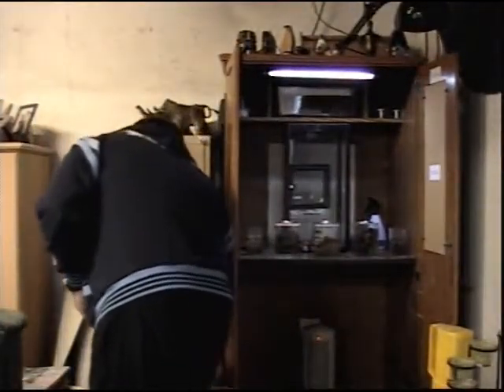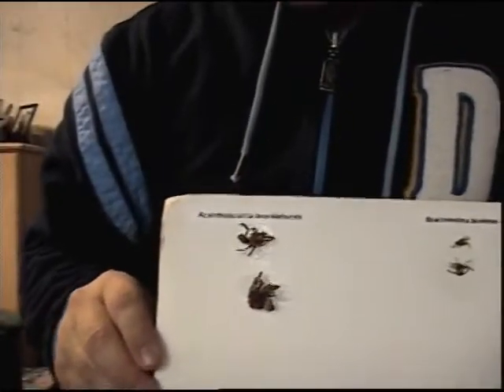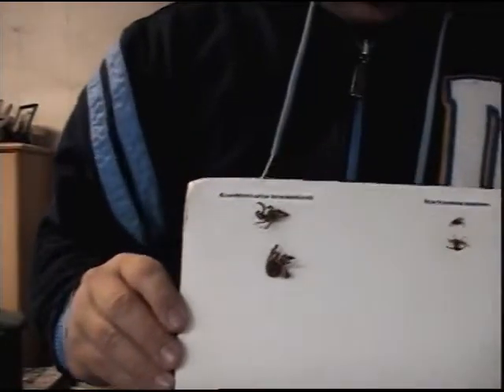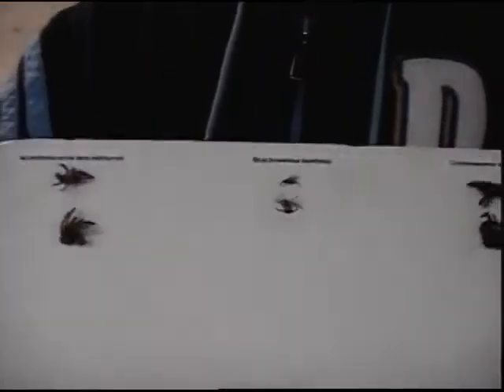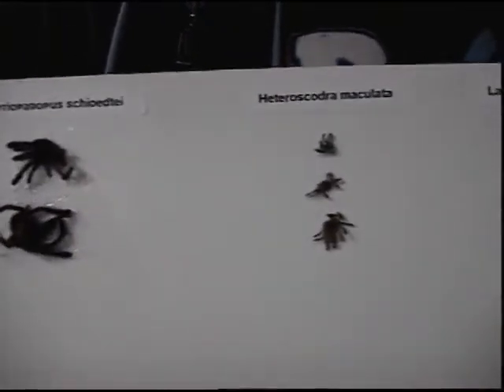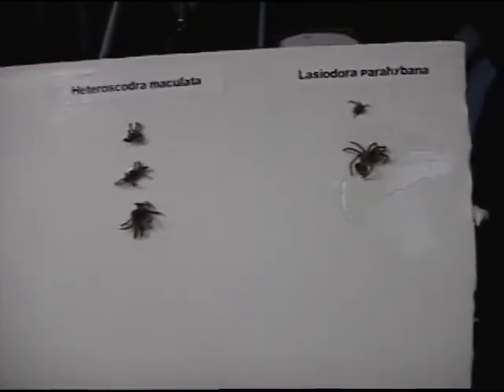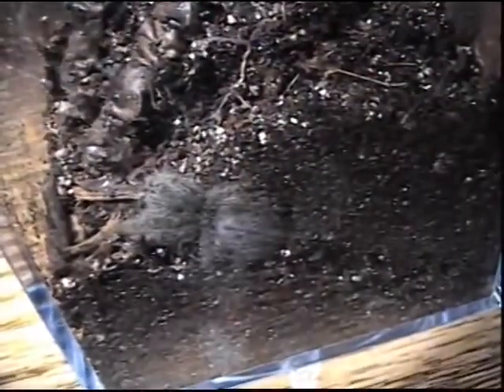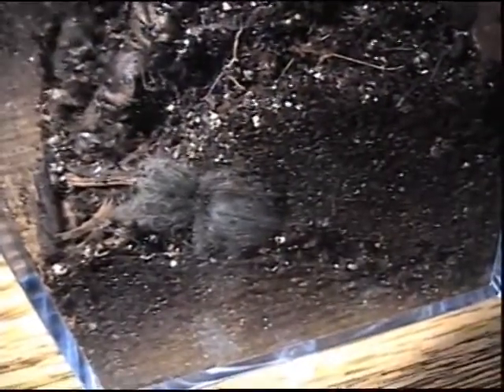Learn Together Series #9 - Proper Temperature .avi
This is some updated views of my Tarantulas and some info on the proper Temp setting for your T's.